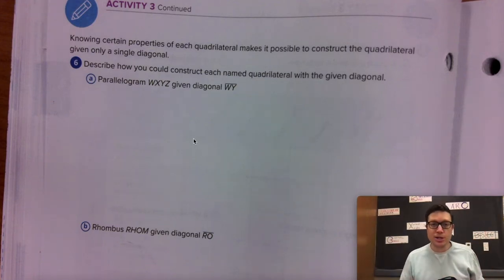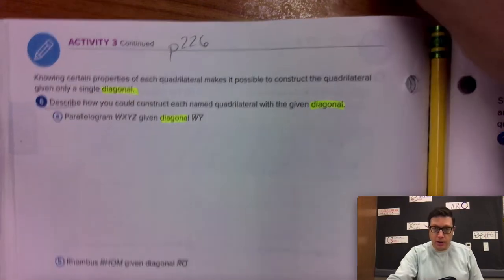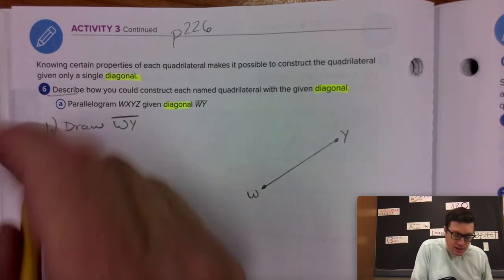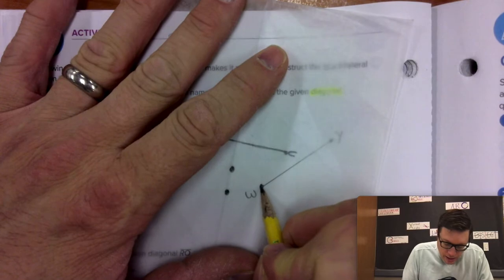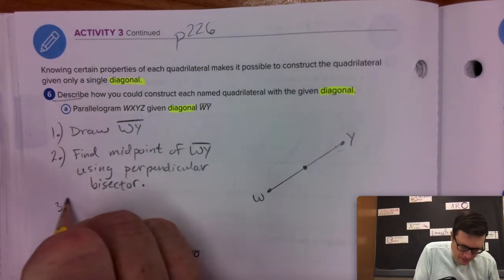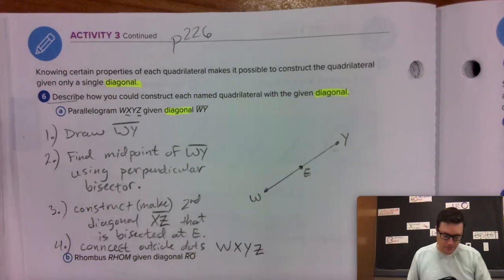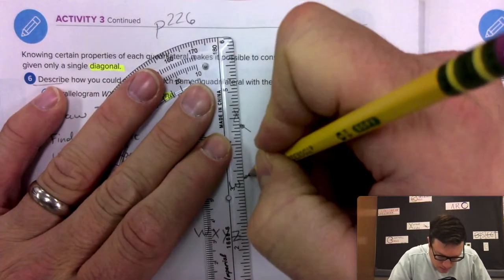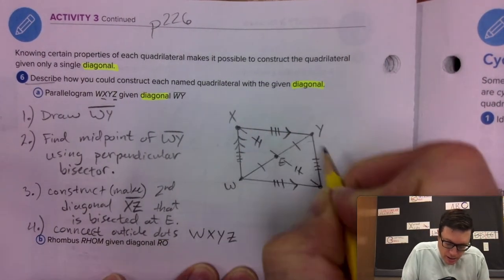Making Conjectures about Quadrilaterals Constructions Parallelogram Diagonals Geometry Lesson 2 p226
Making Conjectures about Quadrilaterals
Constructing parallelograms from given diagonals